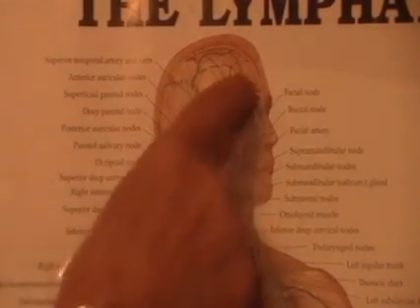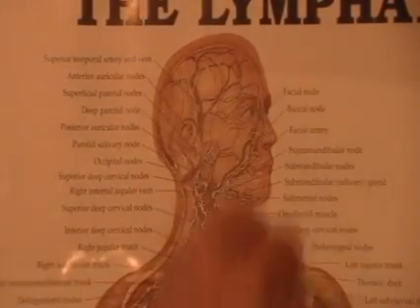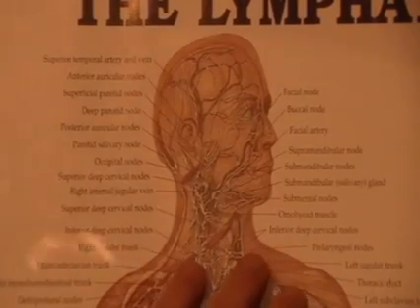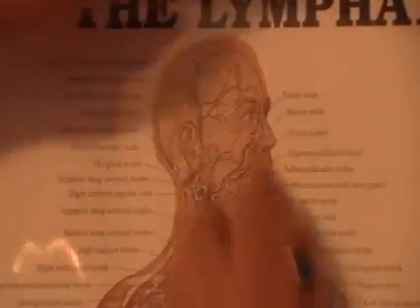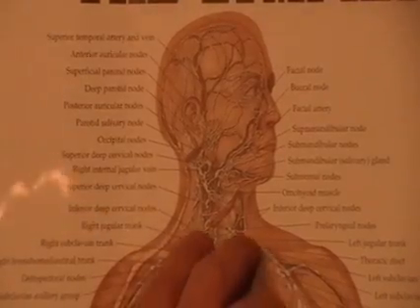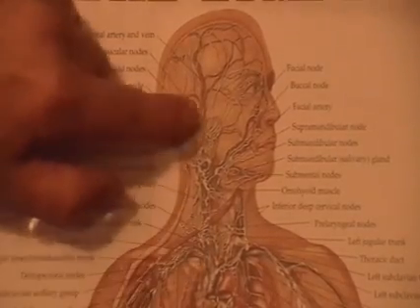Dr. Mark Lynch demonstrating sinus/throat lymphatic drainage massage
Reposting this from Facebook, found on Mark Lynch page posted May 13, 2015 Description given with the video, "Dr. Mark demonstrating sinus drainage for allergy relief. Also a technique to help not have a sore throat or to hurry it up and get rid of it. This does increase your immune system function overall too."  Dr. Mark is the owner at VIP Chiropractic Bayville, NJ.
Very useful techniques, thank you Dr. Mark for posting this on your Facebook.
Please listen to this disclaimer by VIP Chiropractic:  Please be advised that the information presented is offered for educational and informational purposes only, and should not be construed as personal medical advice. You have not become a patient of the this office by watching / reading these pages, and you should consult with your personal physician/care giver regarding your own medical care.